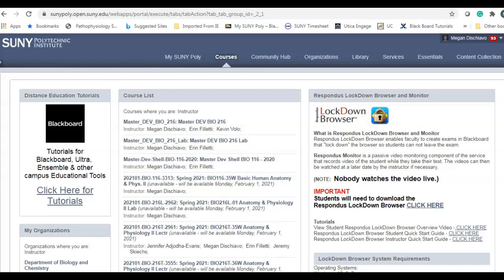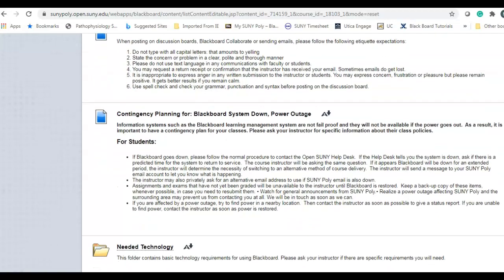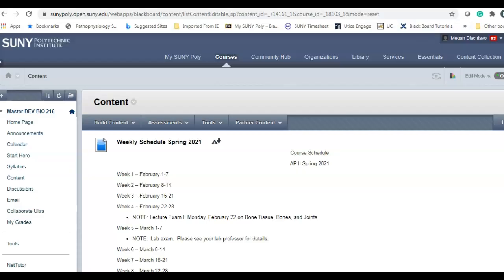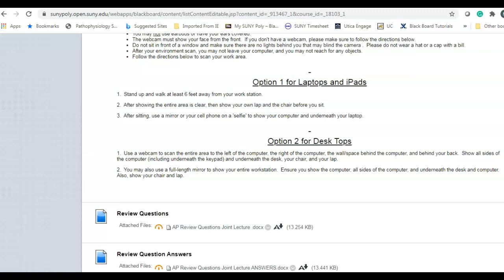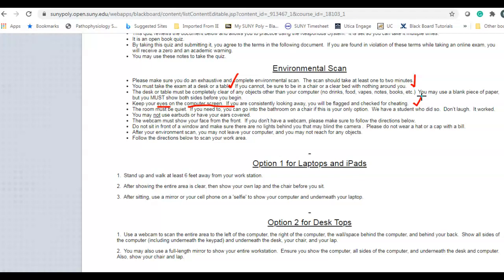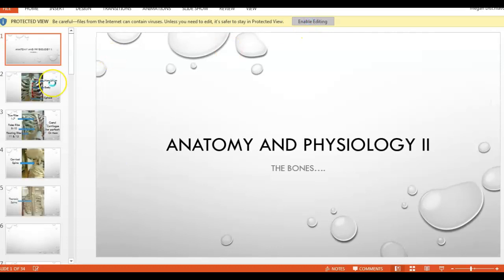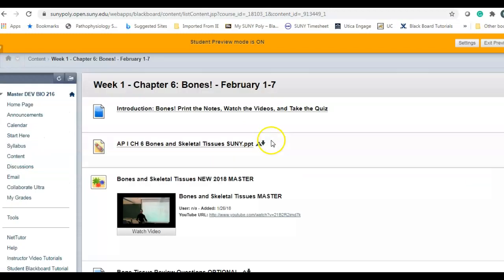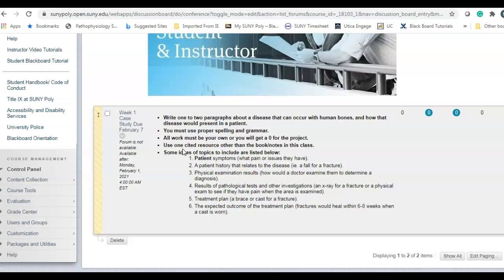AP II Welcome Video Spring 2021